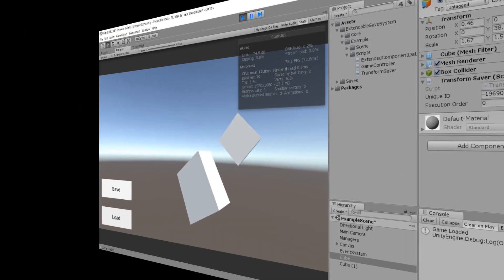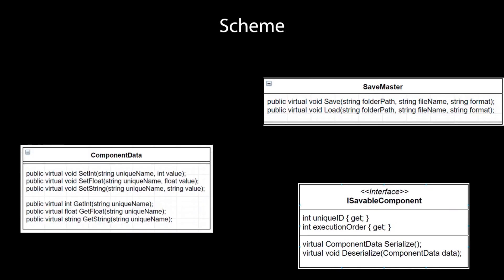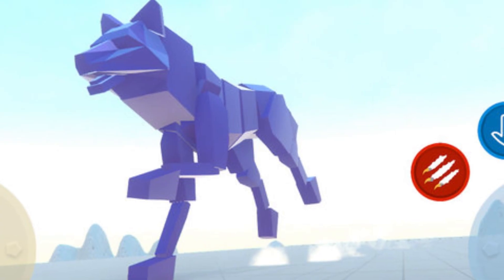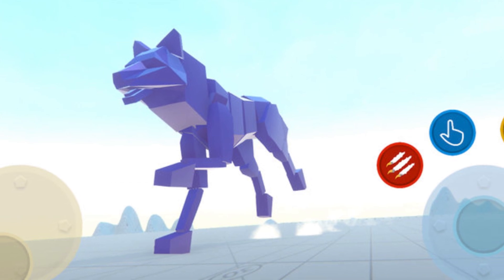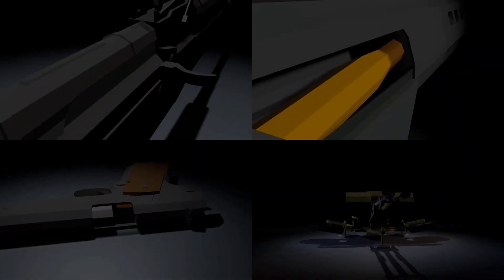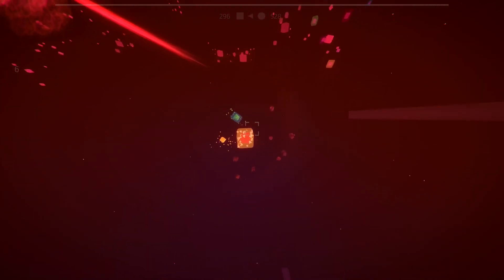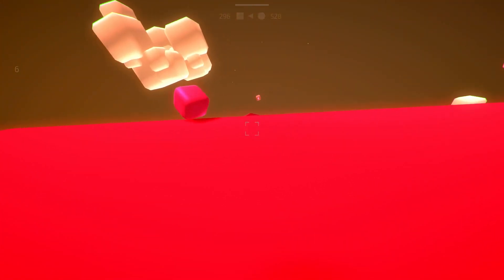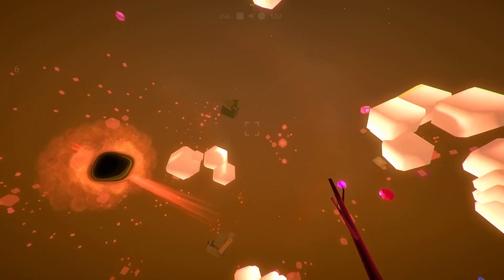FREE Unity Assets - August 2019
A selection of the best free assets for Unity, for August 2019. This includes free models, programming assets, materials, textures, particles, VFX and more!